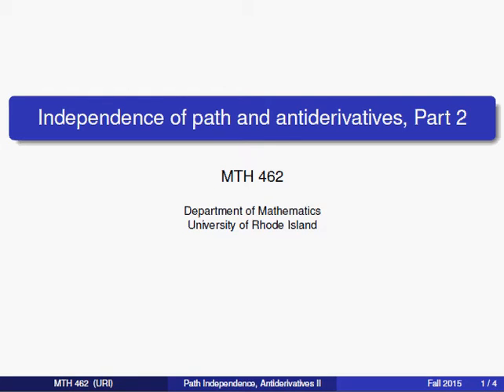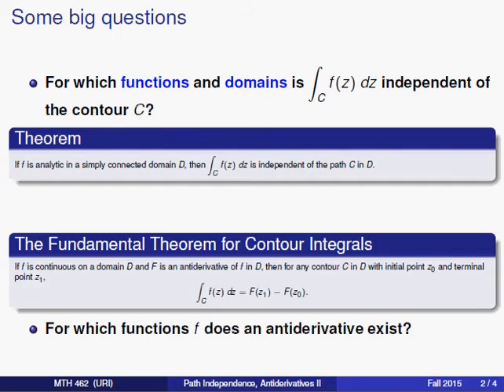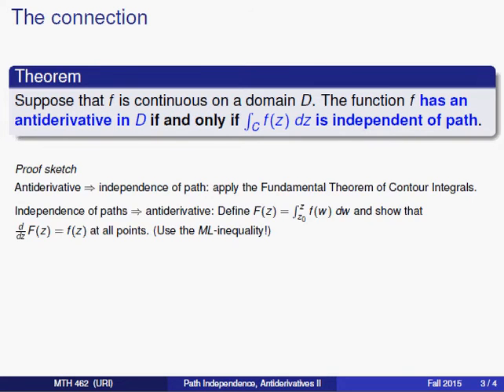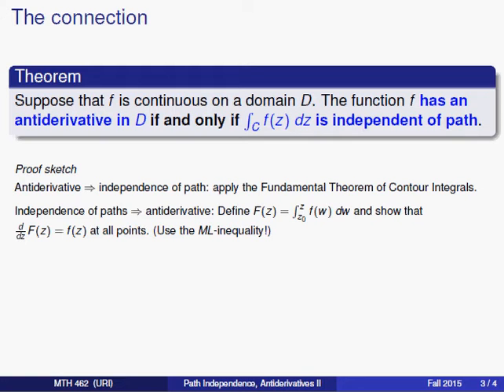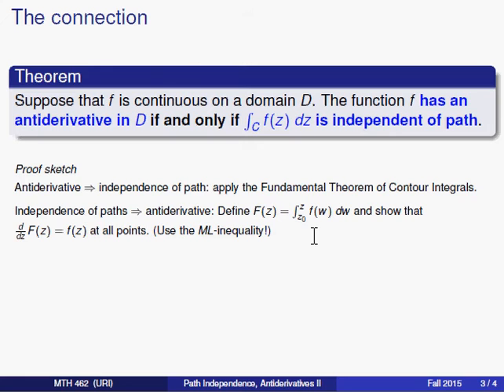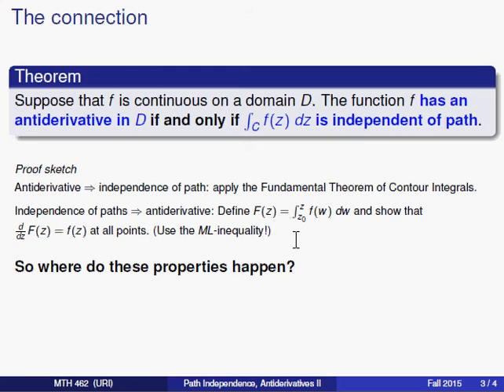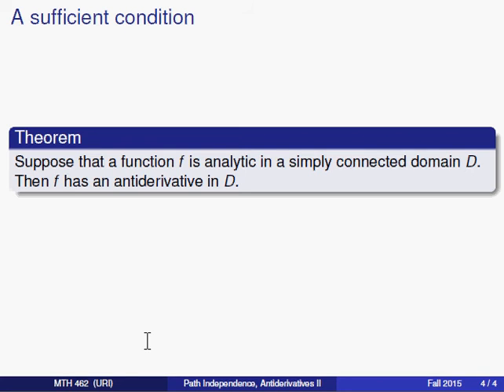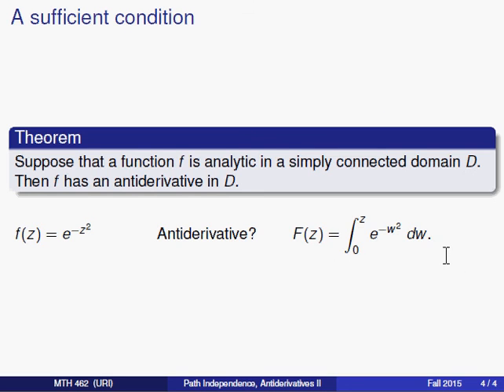Independence of path and antiderivatives, Part 2